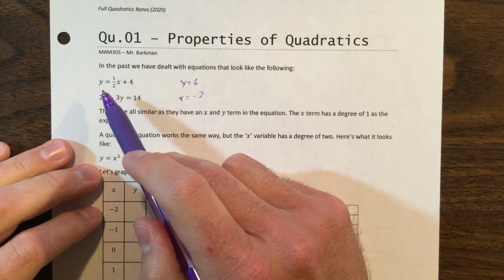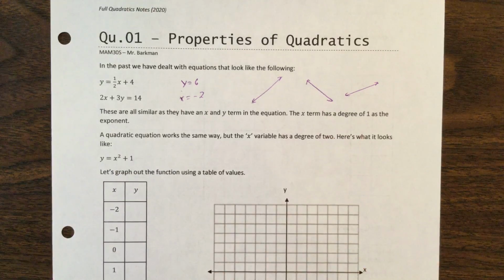Qu 01 51 Graphing a basic quadratic